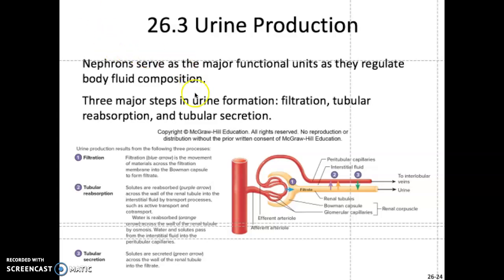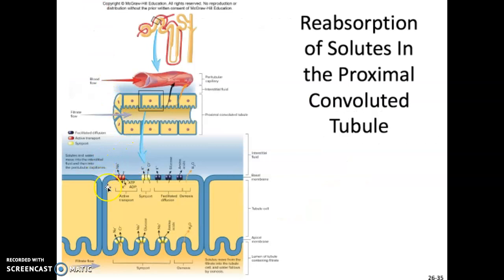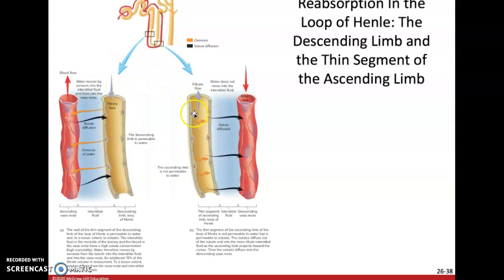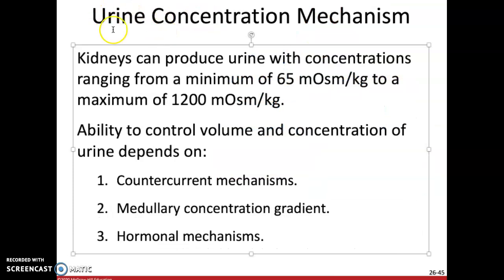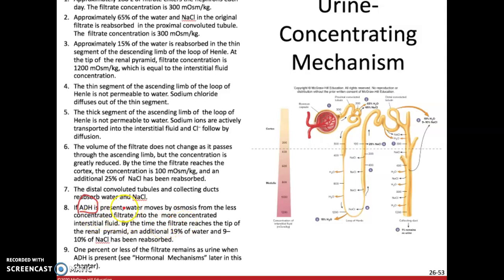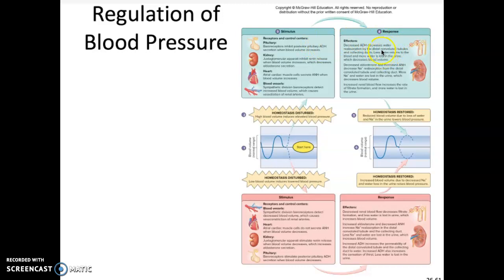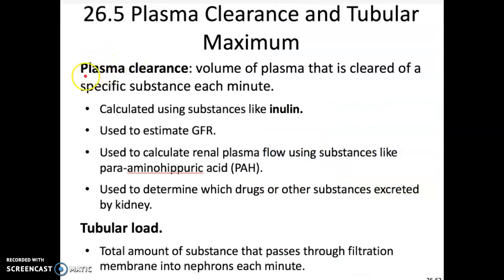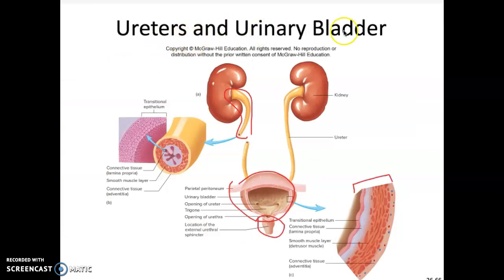Urinary System Part 2